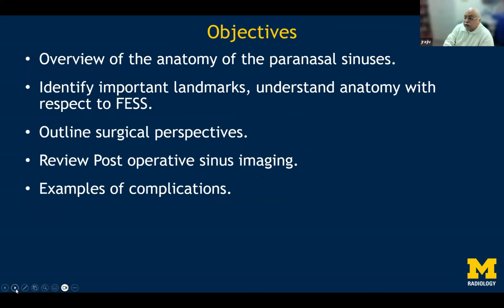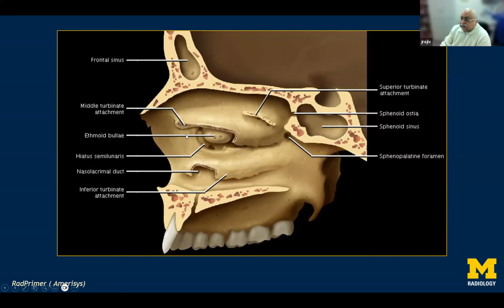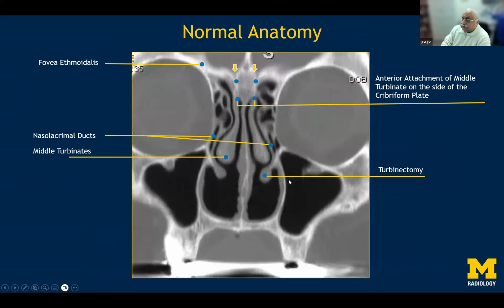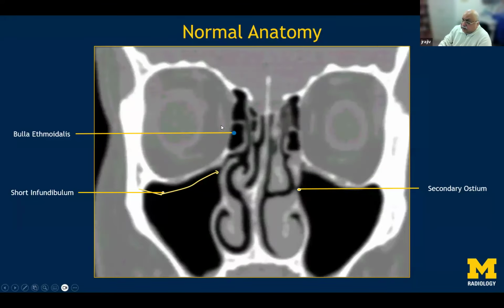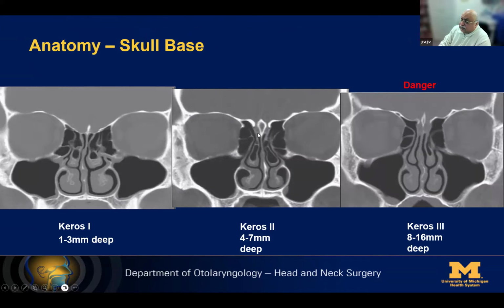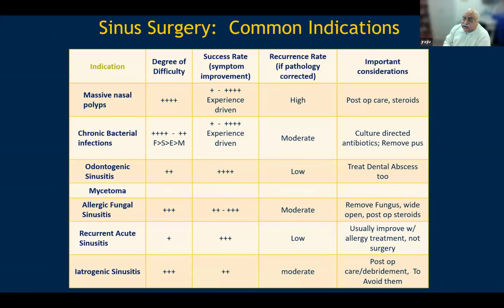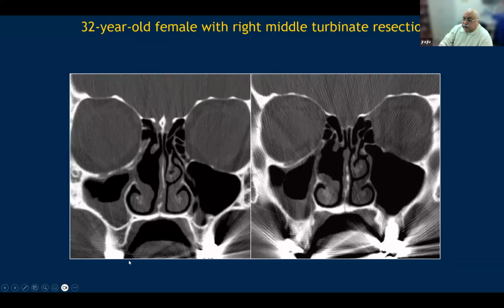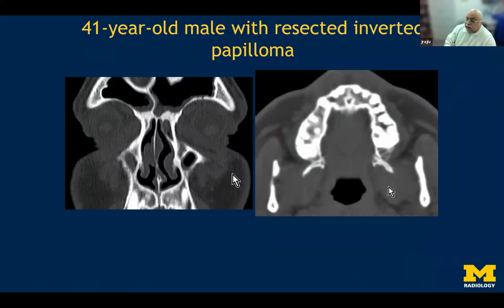KREST WEBINARS " IMAGING OF PARANASAL SINUSES " AN OVERVIEW OF CT ANATOMY. Dr. J.R. BAPURAJ . USA